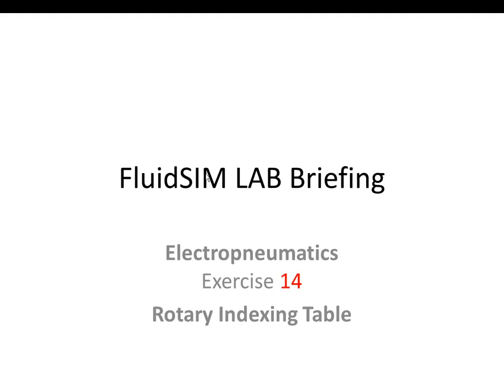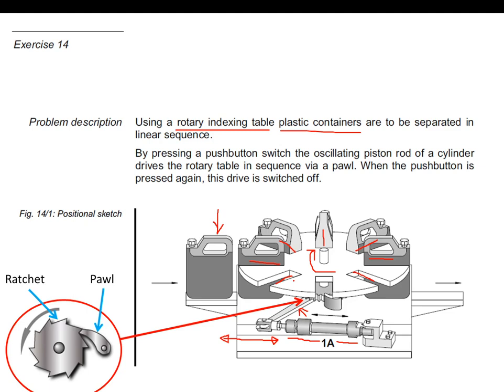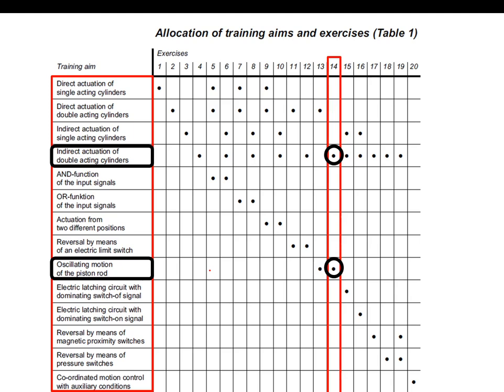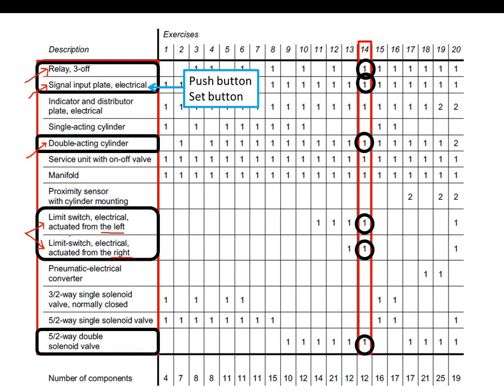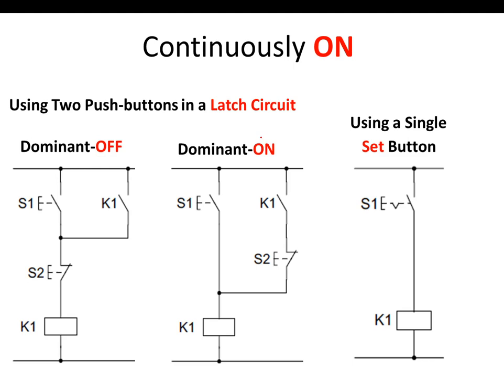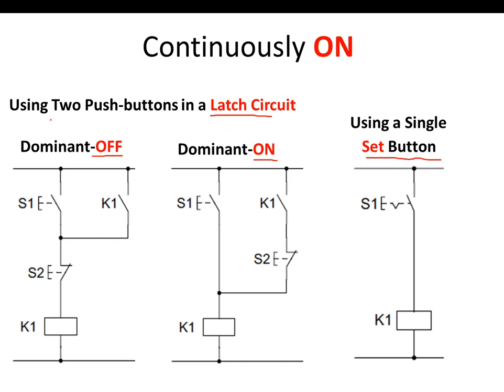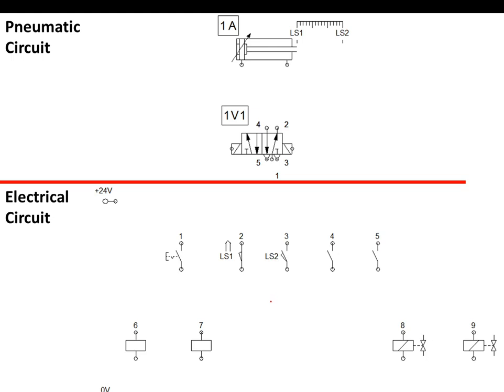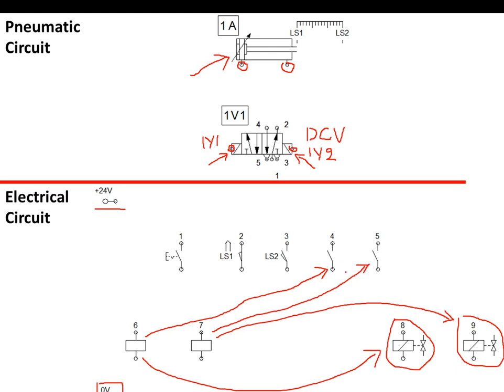Electro-pneumatic Problem Briefing: Rotary Indexing Table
In this tutorial, I am going to explain how to understand the problem description and eventually be able to solve it using Electro-pneumatic circuit diagram. The solution could be done using a FluidSIM 3.6 software.